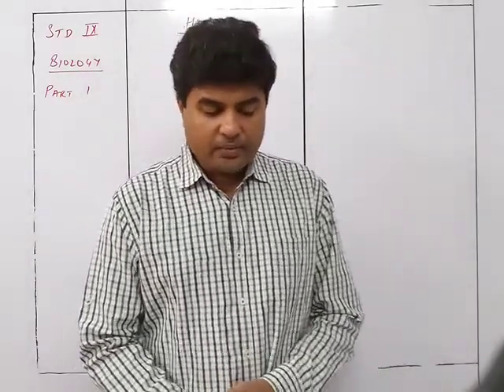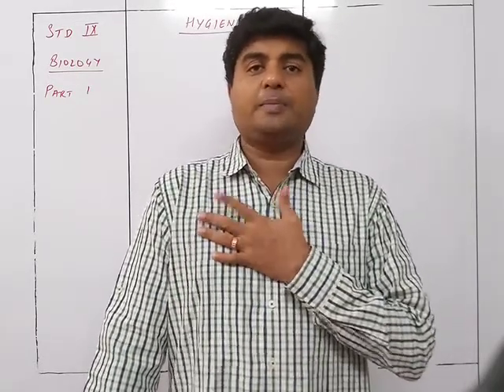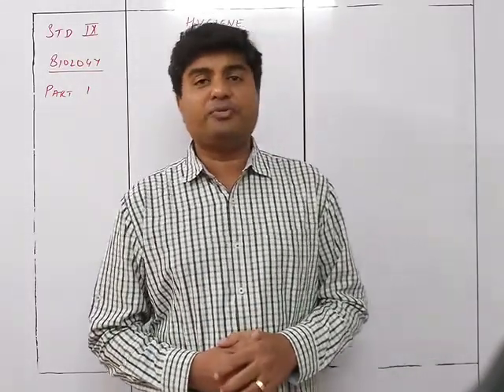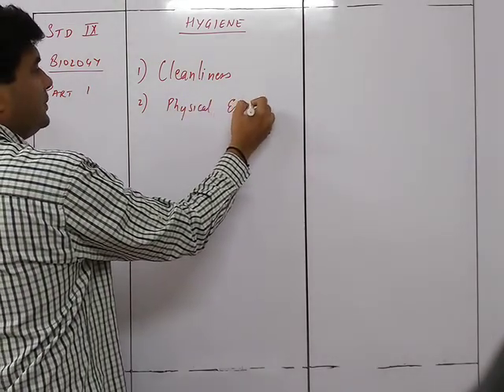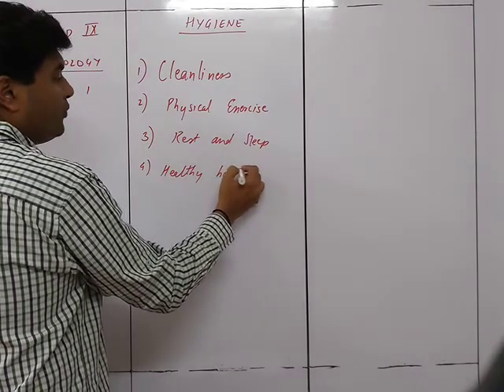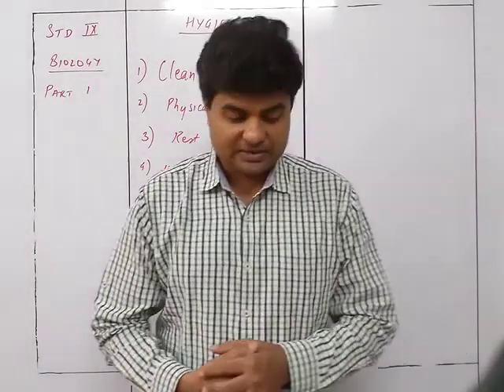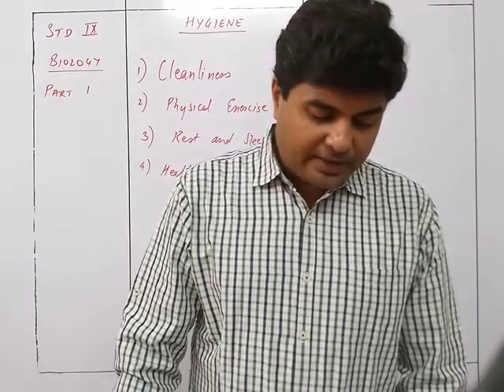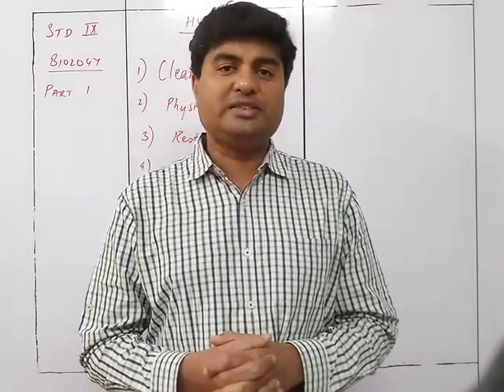Biology IX Hygiene Part 1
Biology IX Hygiene Part 1 Bhavin Sir's Tutorials Source Concise Biology text book